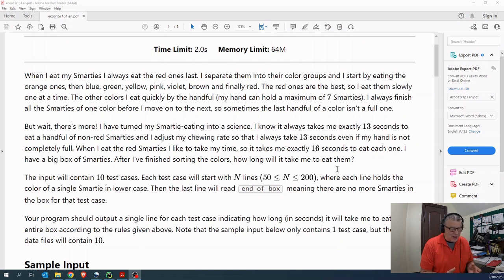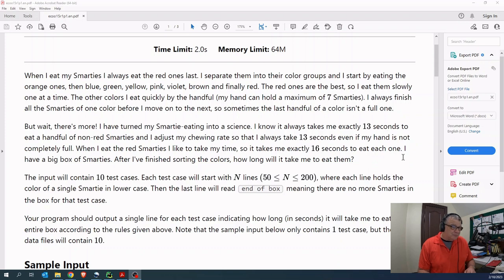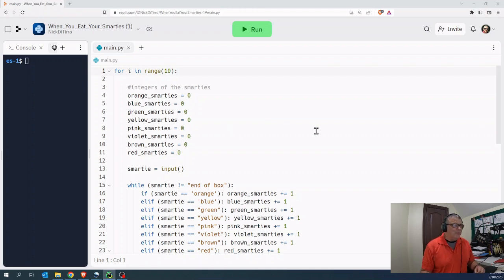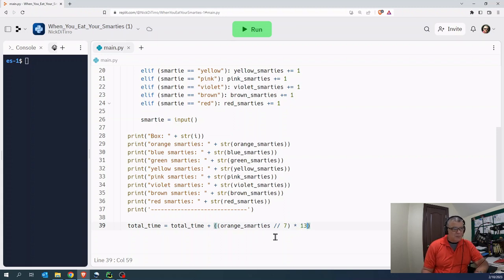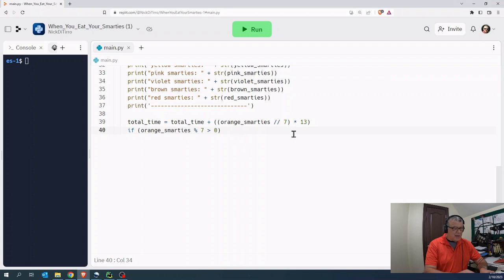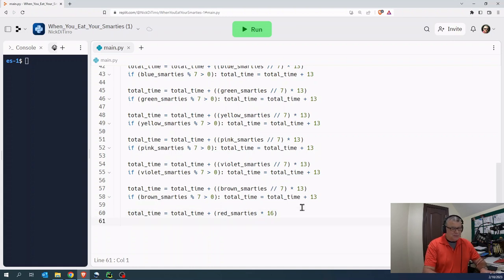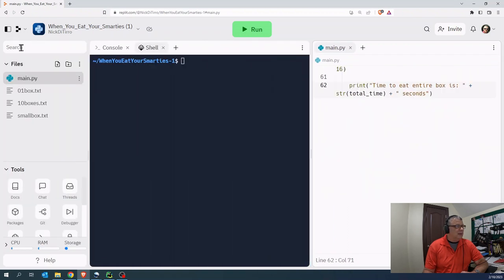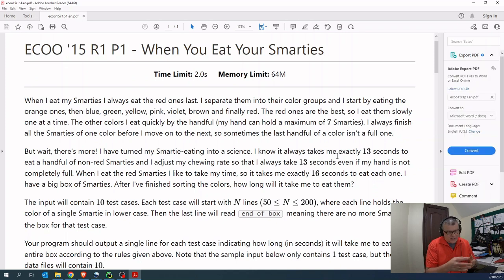Programming - Python - Loops - ECC0015r1p1 - Part 2 of 2 - 021023C01